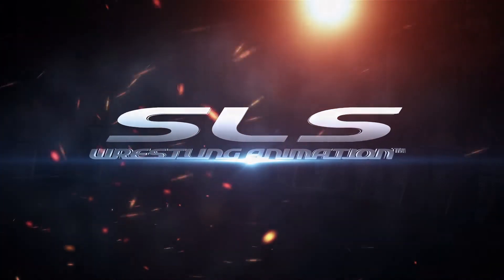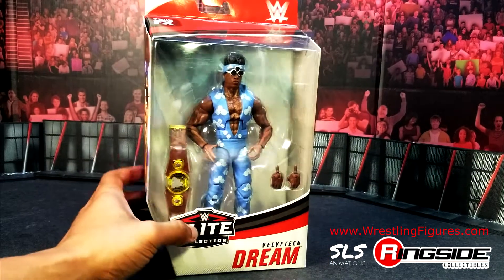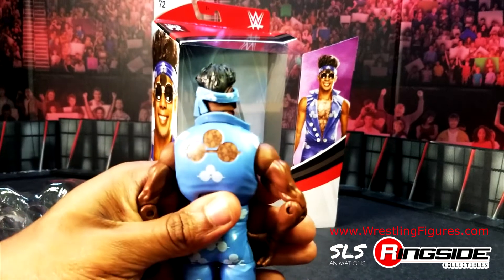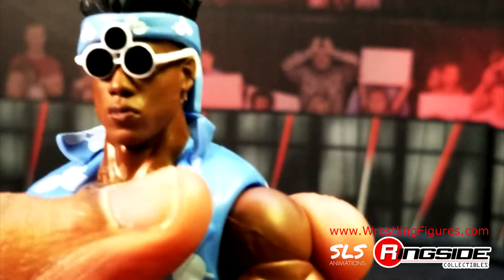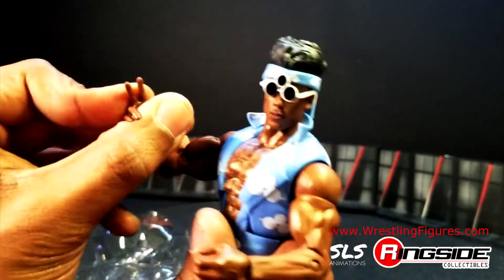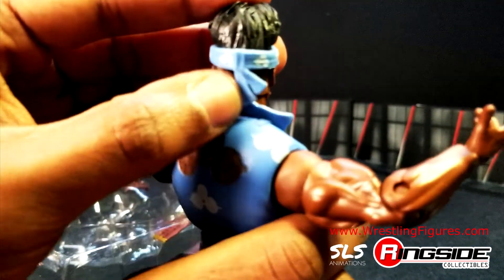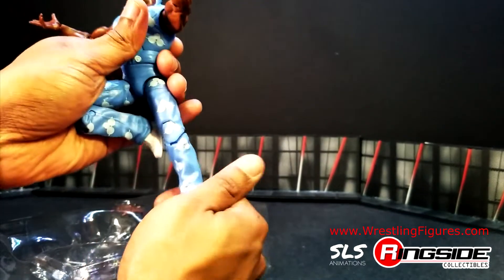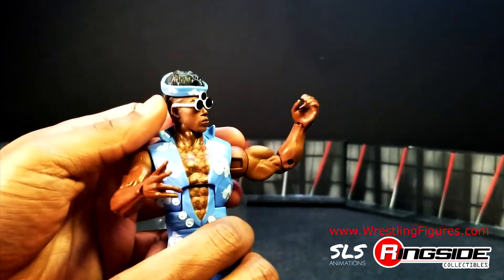RSC VELVETEEN DREAMRSC Elite72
Velveteen Dream - WWE Elite 72 WWE Toy Wrestling Action Figure by Mattel!
Elite72 is NEW IN-STOCK at WrestlingFigures.com

Mattel WWE is NEW IN-STOCK at WrestlingFigures.com

Unboxing & Reviewed by Jay Logan from SLS animations